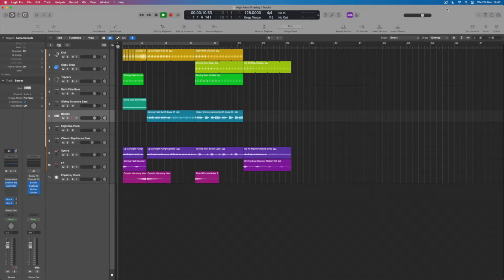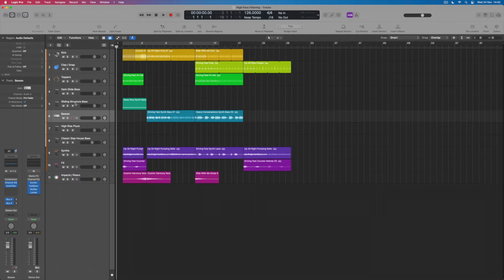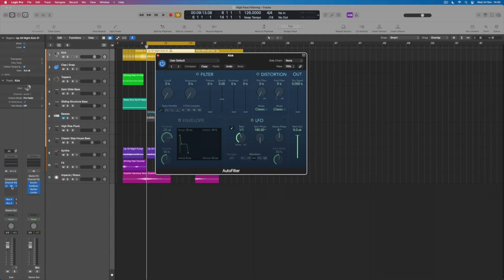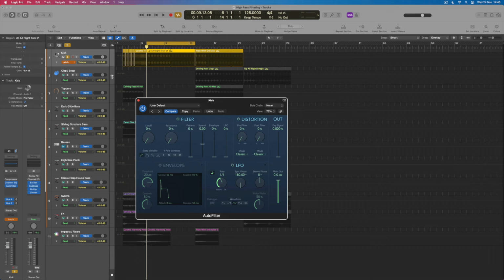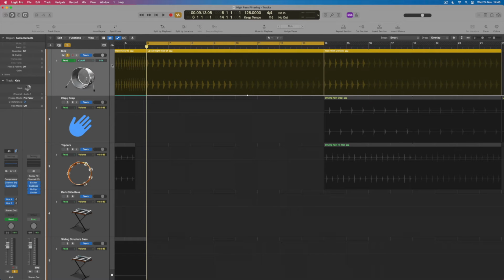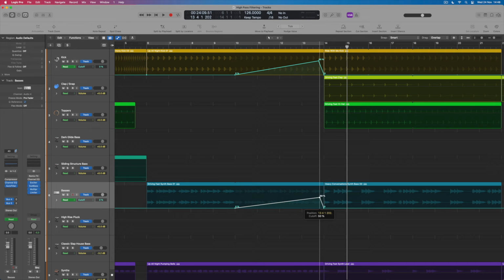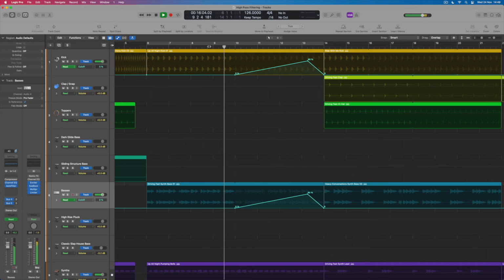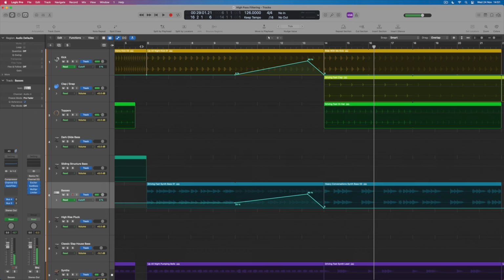LOGIC PRO X - High Pass Filtering Techniques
High Pass Filters remove low frequency content, meaning that sounds become thinner and a little more disembodied. In dance music production, this can be a real secret weapon, whether you want to just delay the arrival of 'full frequency bass sounds' or automate the Cutoff point of a filter to progressively vary the amount of low end in a sound. Here, Jono applies HPFs to Kick and Bass sounds - independently - in a House track.

00:00 Intro
00:27 Track playback
01:08 What are filters?
02:57 High Pass Filter in Autofilter
04:41 Automation Latch mode
05:20 Create Cutoff ramp
06:49 Applying HPF to Bass
08:25 Different ramp shapes
09:18 Using HPF to delay arrival of 'full bass'
11:03 Summary